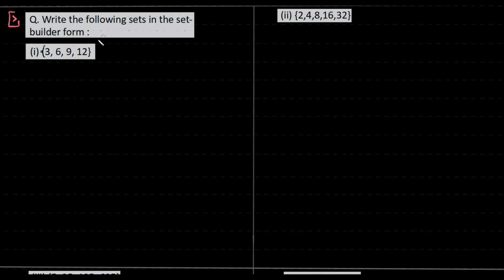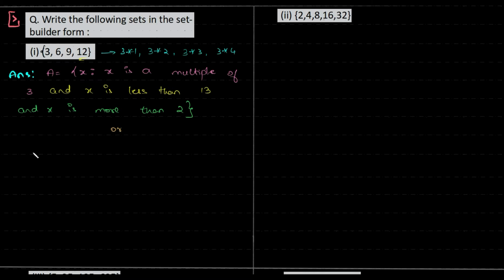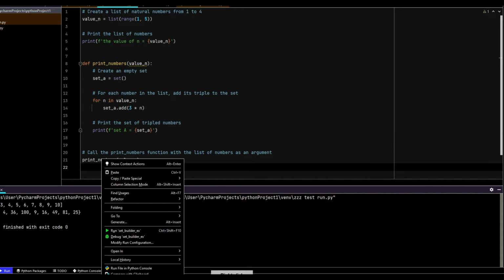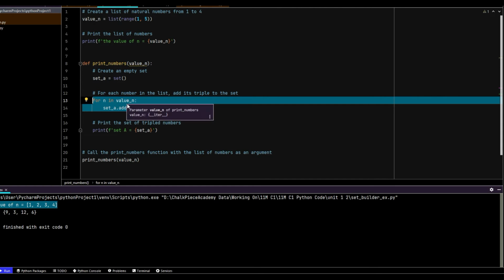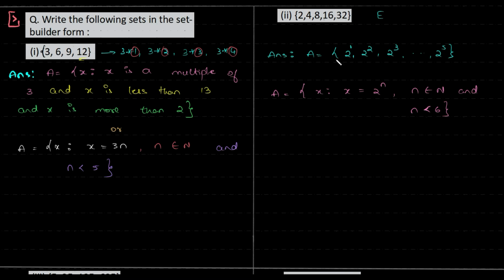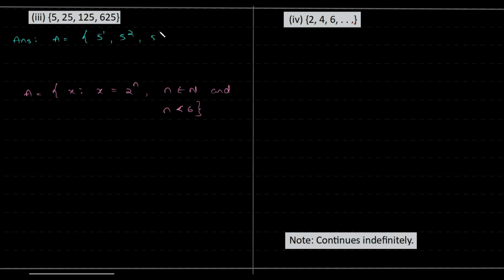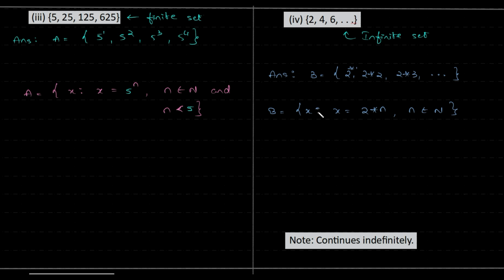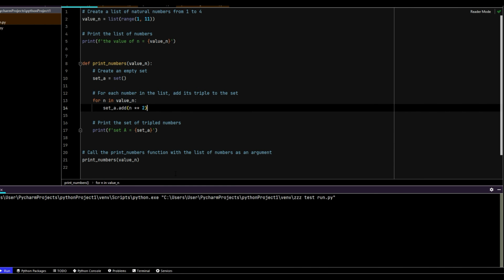1 01 G 1 Set Builder Example E